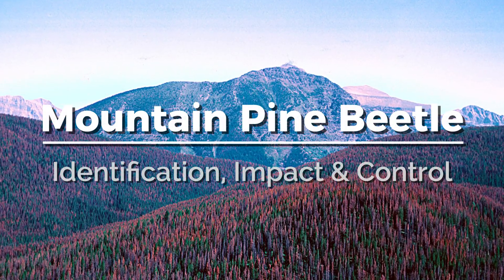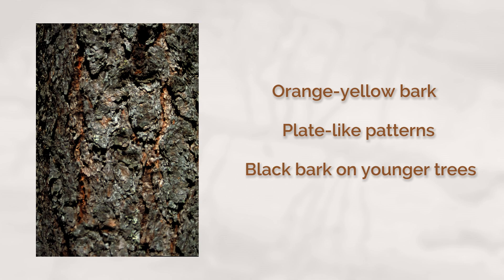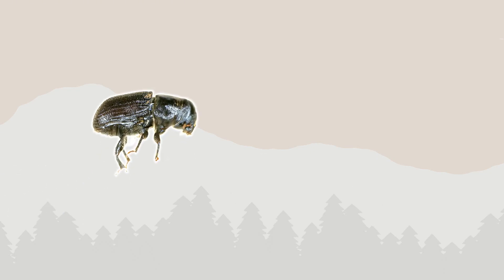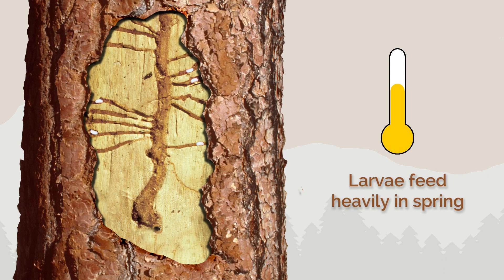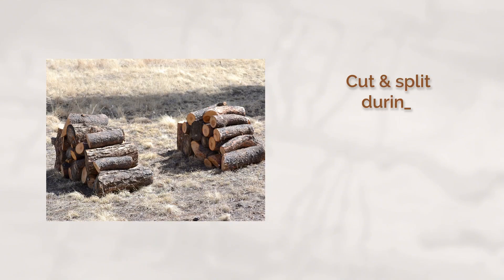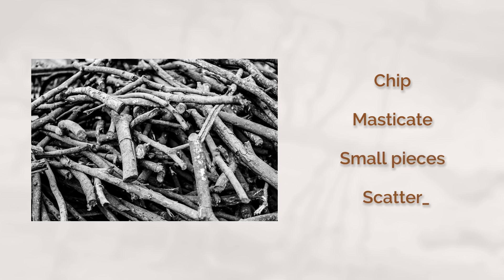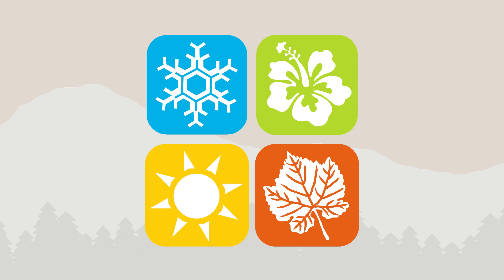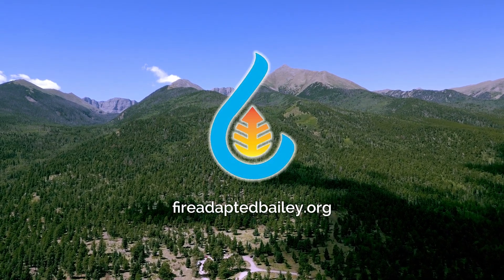Mountain Pine Beetle - Identification and Control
Learn to identify, prevent, and treat Mountain Pine Beetle infestations in this comprehensive tutorial from Fire Adapted Bailey.

Discover how to protect your Colorado property from these destructive forest pests before it's too late.

This video covers:
✓ How to identify Ponderosa and Lodgepole pine trees
✓ Signs of active beetle infestation
✓ The beetle's life cycle and attack patterns
✓ Effective treatment methods for infested trees
✓ Year-round monitoring strategies
✓ Long-term forest health practices

Perfect for property owners in Bailey, Colorado and surrounding mountain communities.